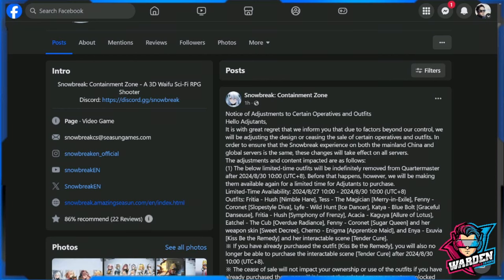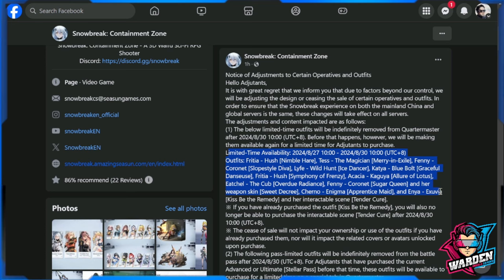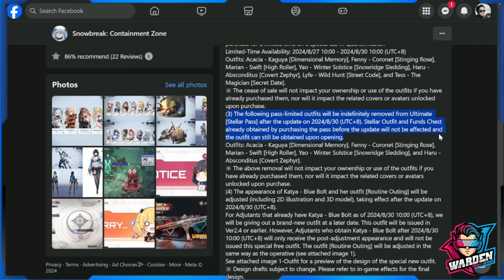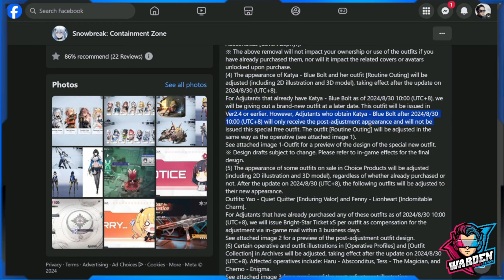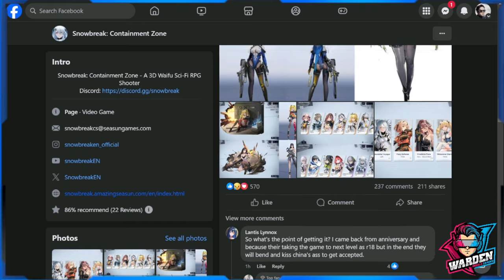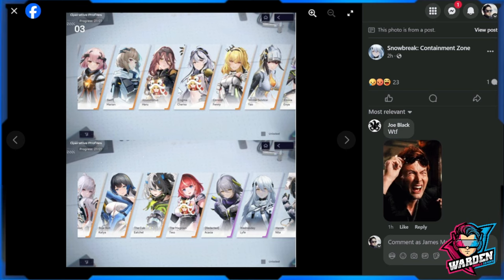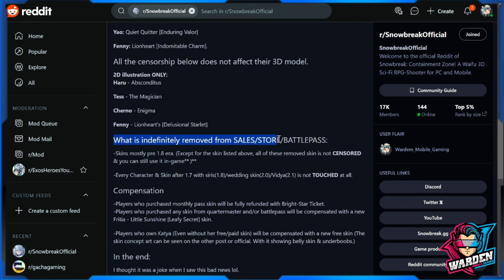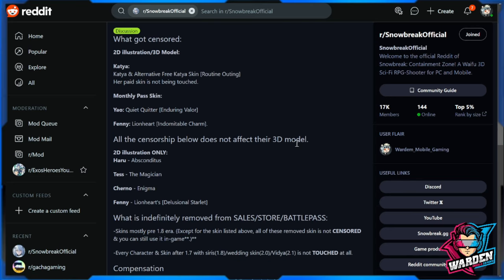Snowbreak Devs Forced to Censor? | They just can't catch a break...